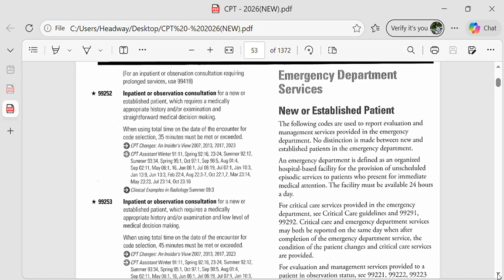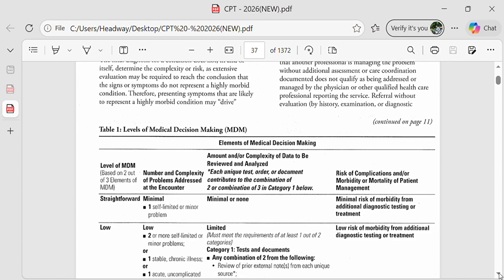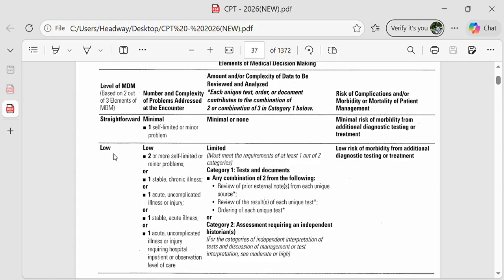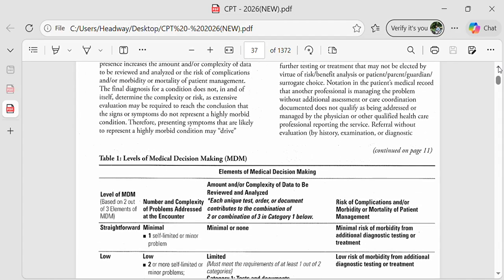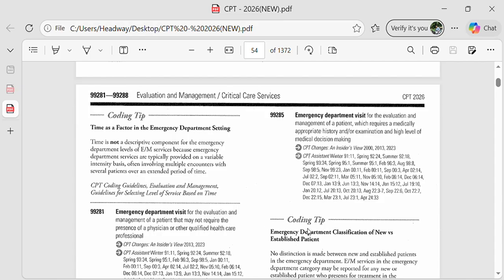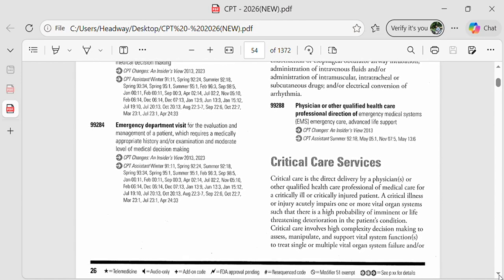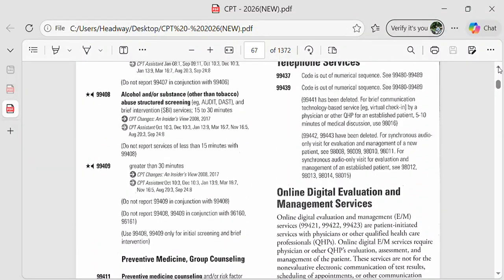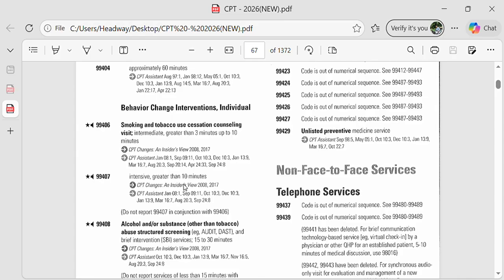day 20 / medical coding